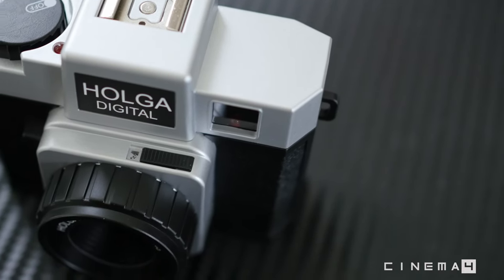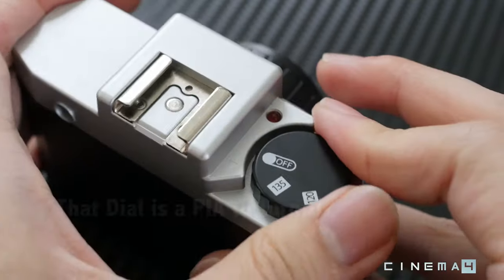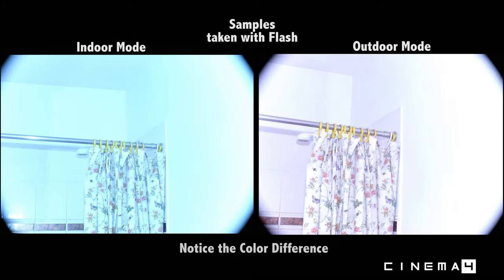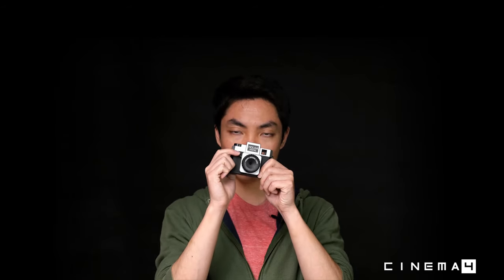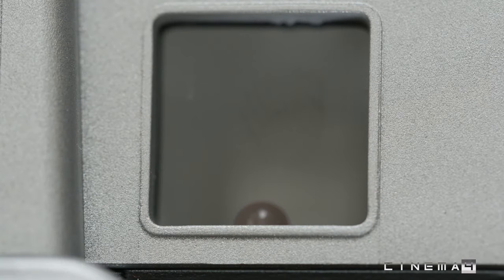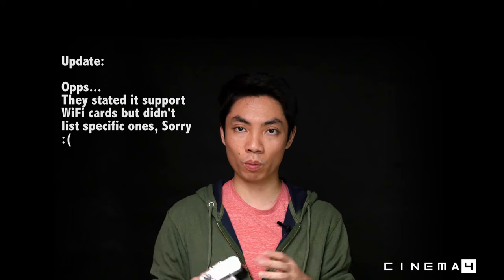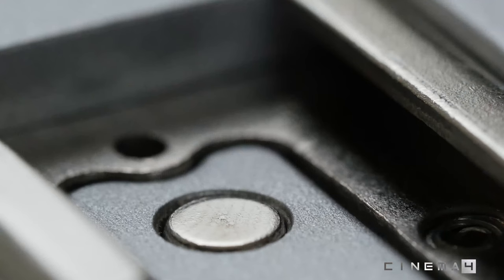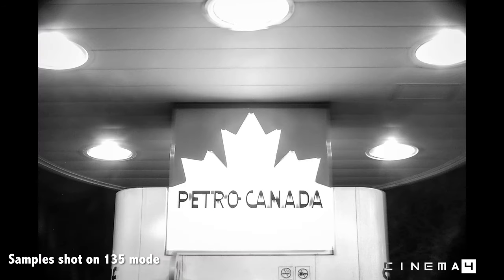Holga Digital Camera Review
Cinema4 - Holga Digital Camera Review

Does the Holga Digital Camera live up to the hype?

What are the quirks on this quirky camera?

Here is our quick review on the little guy

Other readings:
Strobes Trigger Voltage information pages: